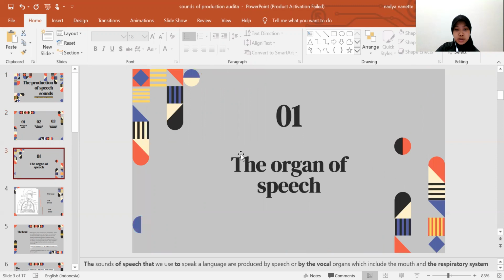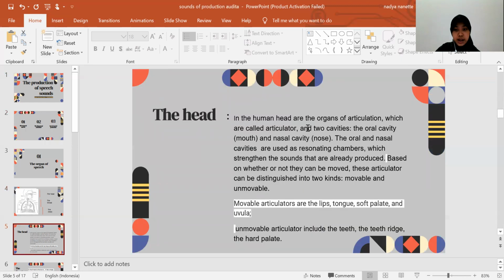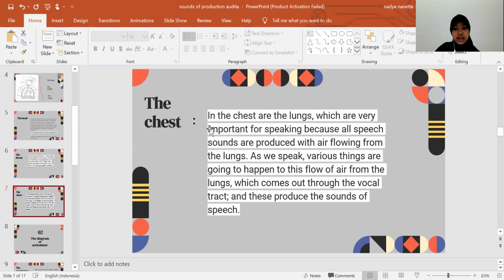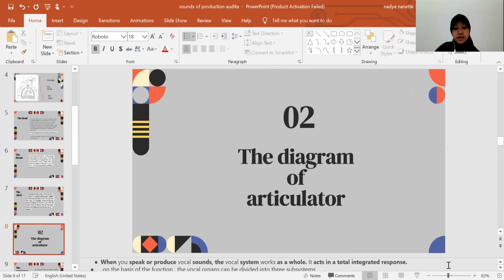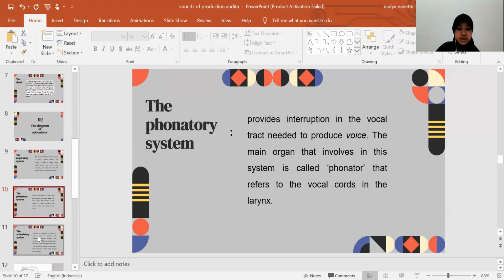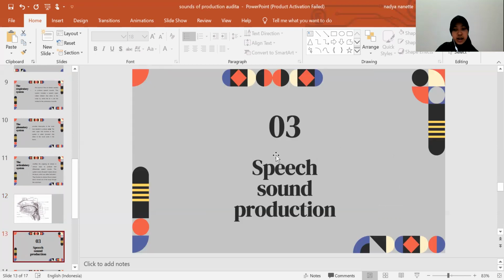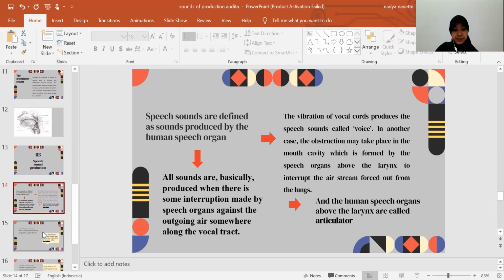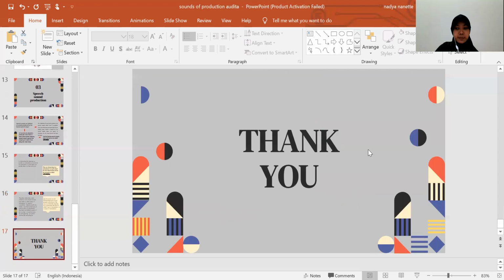the production of speech sounds - audita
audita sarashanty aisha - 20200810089